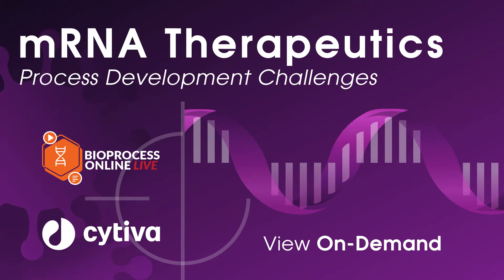Process Development Challenges In mRNA Therapeutics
In this clip taken from the Bioprocess Online Live event _mRNA Manufacturing: Bright Future, Big Challenges,_ Roberta Duncan, VP of the mRNA program at Seqirus; Duke Human Vaccine Institute Associate Director of Upstream and Downstream Process Development Jason Dickens, Ph.D.; and Jin Zhou, Executive Director of Process Development for mRNA and Protein Biologics at Ultragenyx describe their process development approaches and some of the challenges they’ve faced along the way.